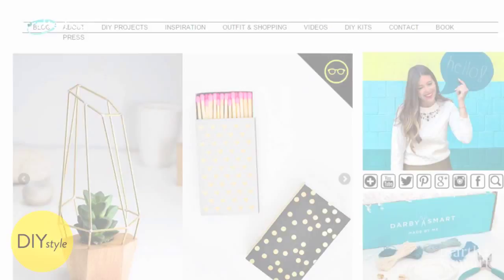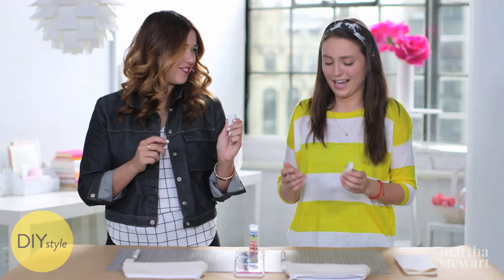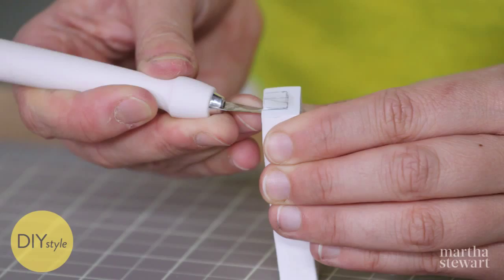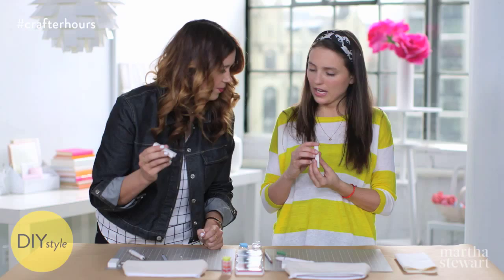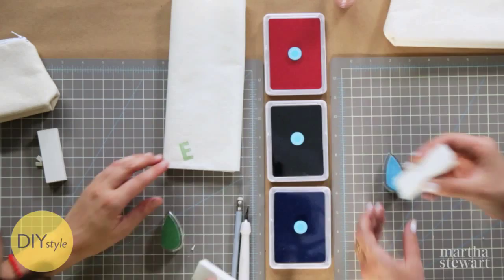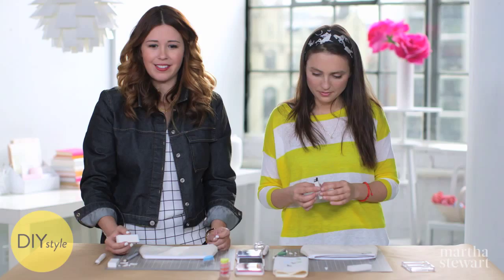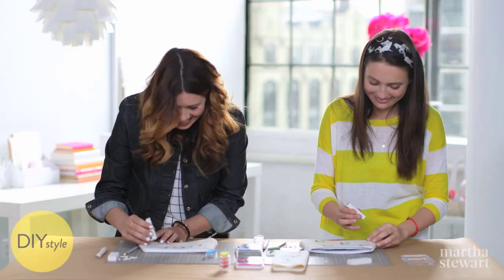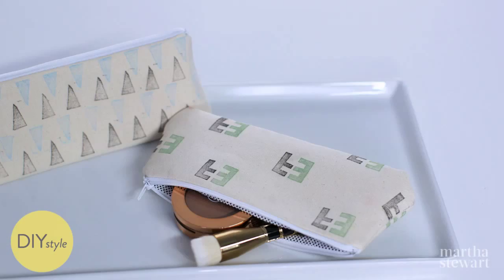Colorfully-Stamped Canvas Clutches with I Spy DIY - DIY Style - Martha Stewart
I Spy DIY's Jenni Radosevich joins Erin Furey to create a simple yet stylish makeup bag.  Using erasers, they are creating their own custom stamps for these cute bags.

Custom Designed Makeup Bags with Eraser Stamps - DIY Style - Martha Stewart